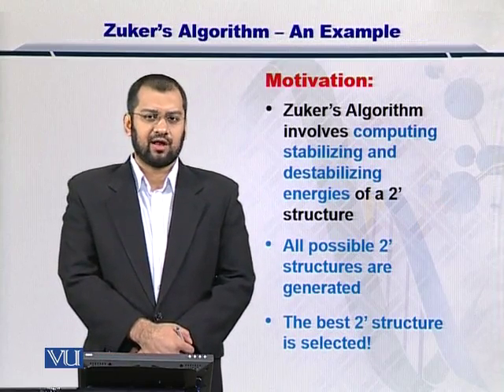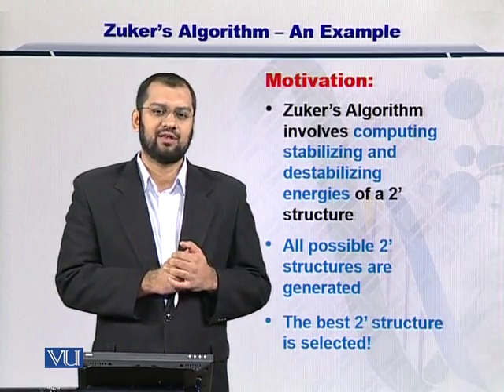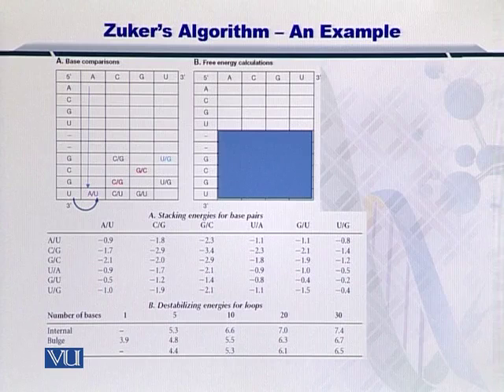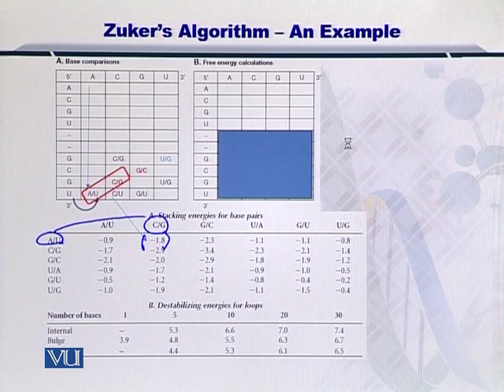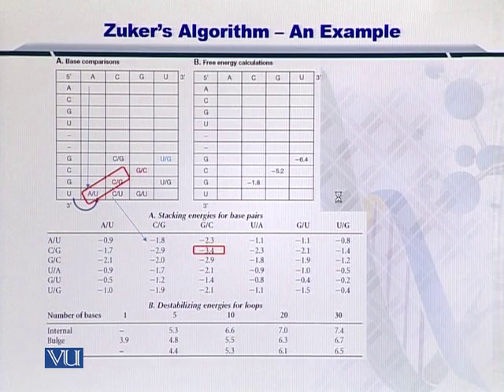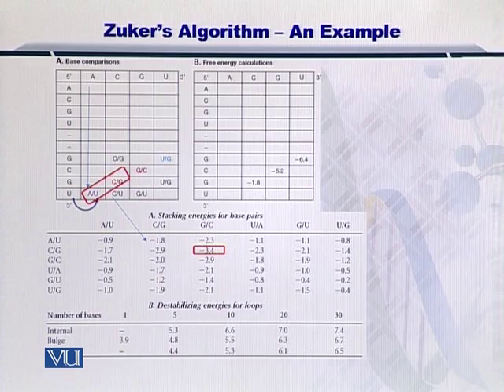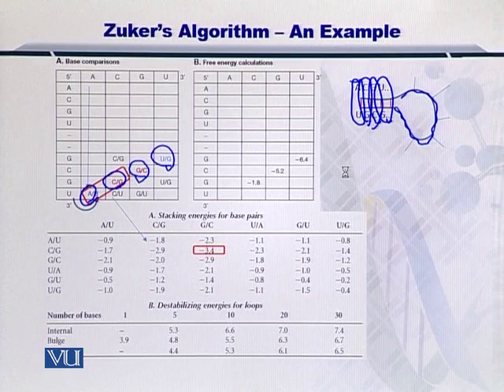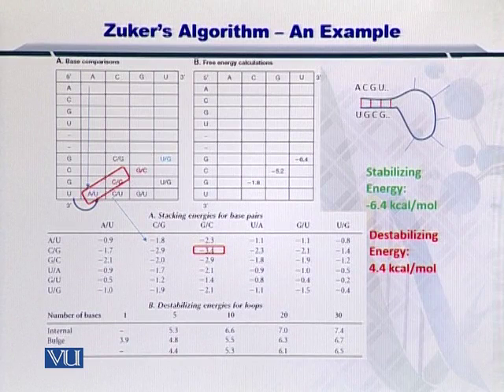Topic 102 (BIF401 - Bioinformatics I)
Course Code: BIF401
Course Name: Bioinformatics I
Instructor: Dr. Safee Ullah
Topic: Zuker’s Algorithm - An EXAMPLE